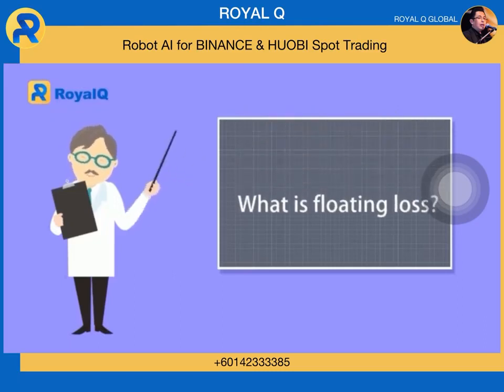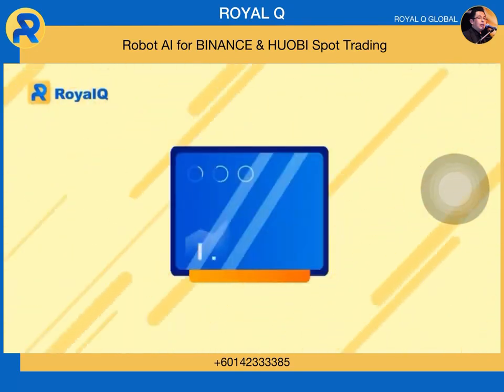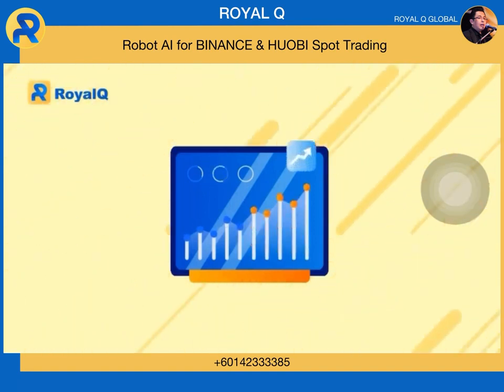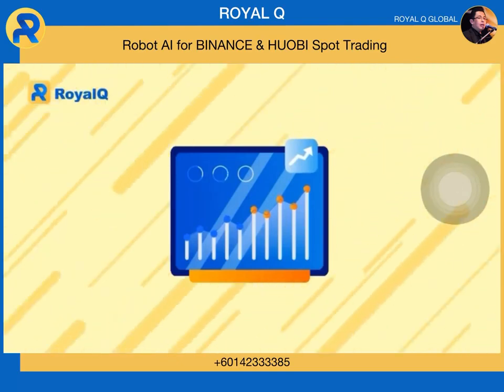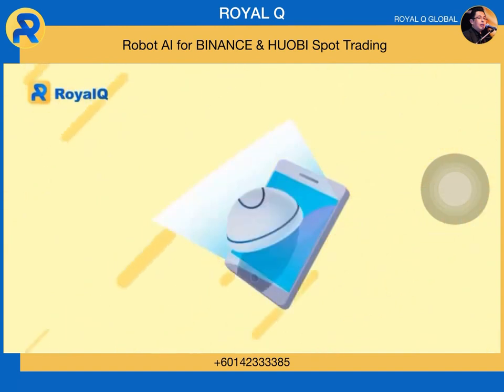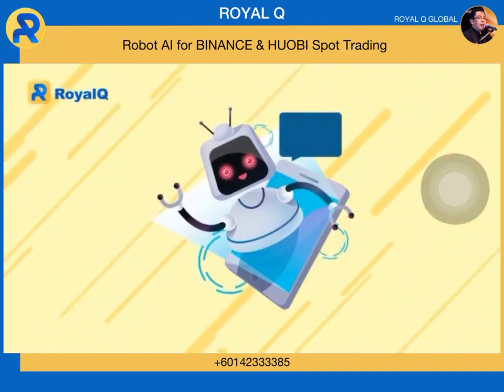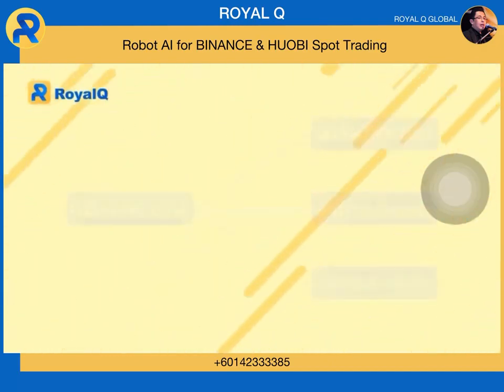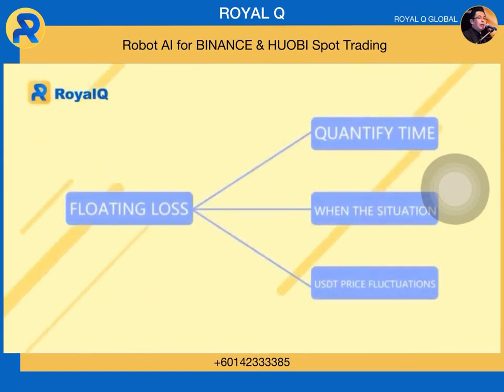What Is Floating Loss? And How it Works in Royal Q